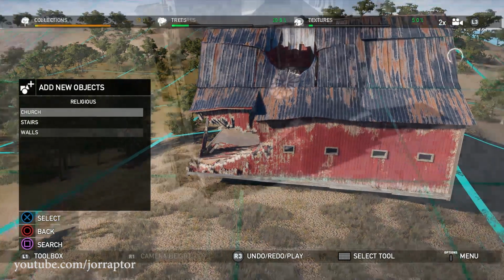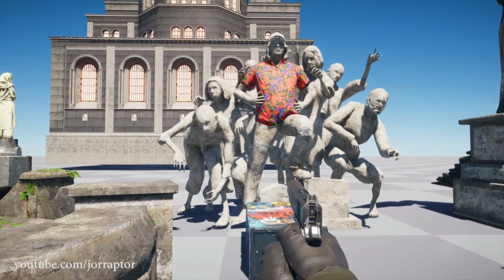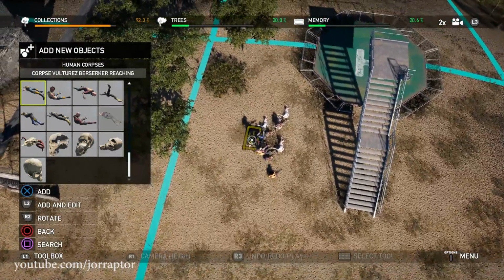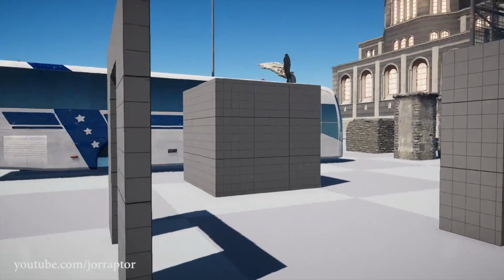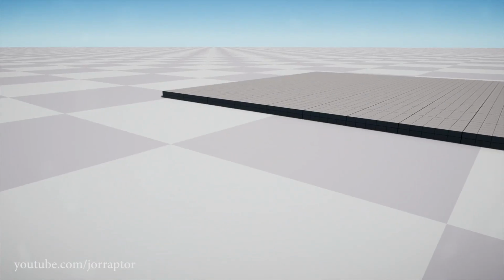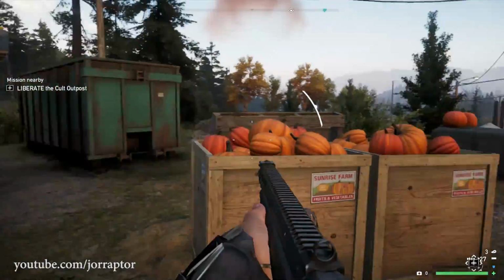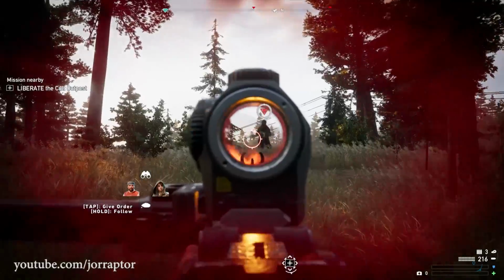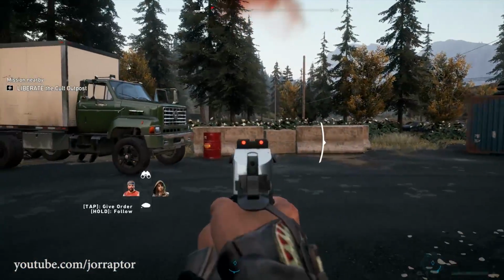Far Cry 5 Update 1.09 OUT NOW - Adds DLC Content & More! (Far Cry 5 DLC)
Far Cry 5 Update 1.09 (Far Cry 5 1.09) Adds Far Cry 5 DLC Content. (Far Cry 5 New Update, Farcry 5 - No Far Cry 5 New Game Plus)

More Far Cry 5 news (Far Cry news):
Far Cry 5 Live Event - ALL NEW WEAPONS & OUTFITS Added Since Launch (Far Cry 5 Live Events)

New Far Cry 5 Live Event Adds New Gun With SPECIAL VERSION Coming Later?! (Far Cry 5 Arcade Brunch)

Far Cry 5 Lost On Mars Weapons ARE WAY TOO OVERPOWERED In The Main Game (Far Cry 5 DLC)

Far Cry 5 Lost On Mars Gameplay Is WAY BETTER Than Hours Of Darkness (Far Cry 5 DLC Review)

Far Cry 5 New Weapons LEAKED - Future Live Event Rewards Revealed (Far Cry 5 Live Event)

Far Cry 5 New Game Plus LEAKED! Showed Up In Menu (New Game Plus Far Cry 5 Update)

Far Cry 5 Lost On Mars Release Date ANNOUNCED & New Trailer (Far Cry 5 DLC Release Date)

Far Cry 5 DLC - New Lost On Mars WEAPONS GAMEPLAY & Info (Far Cry 5 Lost On Mars)

Far Cry 5 Update 1.08 OUT NOW Adds Photo Mode, New Weapons & More! (Far Cry 5 New Update)

New Far Cry 5 Live Event OUT NOW - Adds New Weapon & More (Far Cry 5 Heartbreaker)

Far Cry 5 HAS A BIG ISSUE, Here Is How To Fix It - JorGameShow 6 (Far Cry 5 New Game Plus)

Far Cry 5 DLC - Ubisoft Leaks New Weapon & Desert Eagle OUT NOW FOR EVERYONE (Far Cry 5 New Weapons)

New Far Cry 5 Live Event OUT NOW - Adds New Assault Rifle & More (Far Cry 5 Arcade Nights)

Far Cry 5 Update 1.07 OUT NOW - Adds AC Origins Content, Far Cry 3 Outfits & Way More (Far Cry 5 DLC)

Far Cry 5 DLC Adds BIG CHANGES To Gameplay (Far Cry 5 Vietnam DLC Gameplay - Far Cry 5 DLC Review)

Far Cry 5 DLC - Ubisoft Secretly ADDS NEW DLC ITEMS With Latest Update & More (Far Cry 5 Vietnam DLC

New Far Cry 5 Live Event OUT NOW - Adds New Weapon & Outfit (Far Cry 5 Root Canal)

Far Cry 5 New Update Makes Weapons & Other Items DISAPPEAR + Far Cry 5 DLC Challenges Are Up!

Far Cry 5 Update 1.06 OUT NOW - Adds A Lot Of New Items, New Features & More! (Far Cry 5 DLC)

Far Cry 5 New Update COMING MAY 24 + New Special Outfits OUT (Far Cry 5 DLC - Far Cry 5 Update)

Far Cry 5 New Weapons ALREADY APPEARED In The Game & More Far Cry 5 DLC Weapons (Far Cry 5 Weapons)

Far Cry 5 Live Event Sharp Shooter OUT NOW & M9 Pistol Out For Everyone! (Far Cry 5 Sharp Shooter)

Far Cry 5 DLC Release Date LEAKED - Vietnam DLC Out Soon! (Far Cry 5 Season Pass Release Date)

Far Cry 5 DLC - Season Pass Owners Get Extra FREE DLC - Care Package (Far Cry 5 Season Pass)

Far Cry 5 Secrets - Ubisoft Secretly Adds New Item Drop, Changes Weapon Name & More (Far Cry 5 DLC)

Far Cry 5 Shovel Launcher OUT NOW Via White Collar Live Event (Far Cry 5 Live Event - Far Cry 5 DLC)

Far Cry 5 Update 1.05 OUT NOW - Adds New Weapon, Masks, Outfits & More! (Far Cry 5 DLC)

Big Far Cry 5 Update COMING REAL SOON & New Item Added To Shop (Far Cry 5 DLC - Farcry 5 Update)

New Far Cry 5 Live Event OUT NOW - Adds Vector BUT NOT FOR EVERYONE (Far Cry 5 Live Events)

Far Cry 5 Update 1.04 OUT NOW - Adds New Outfit, Removes Best Weapon & WAY MORE (Farcry 5 - Farcry5)